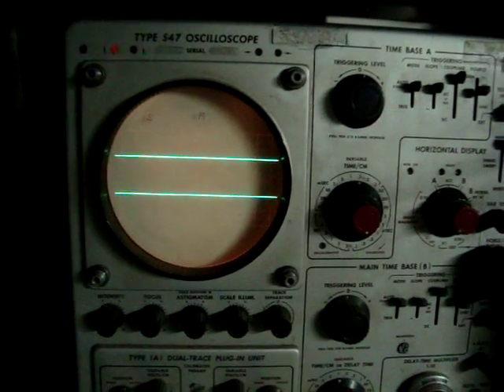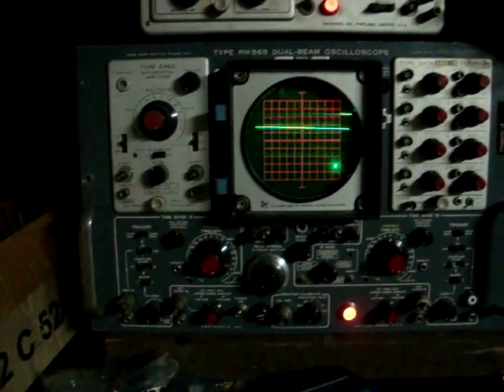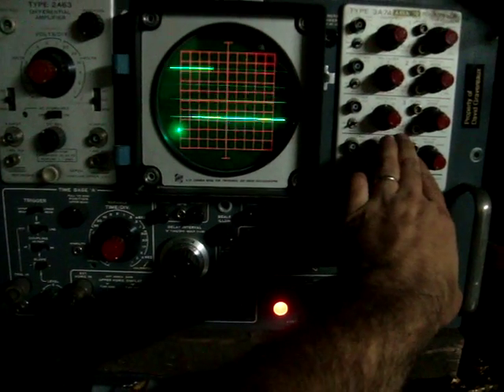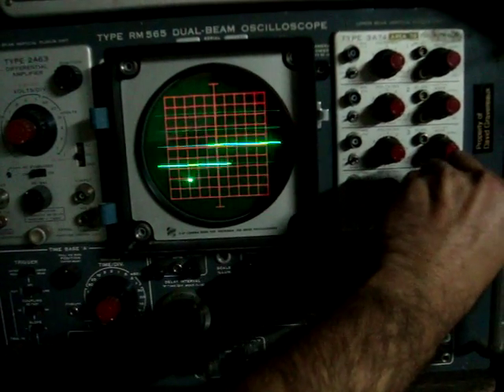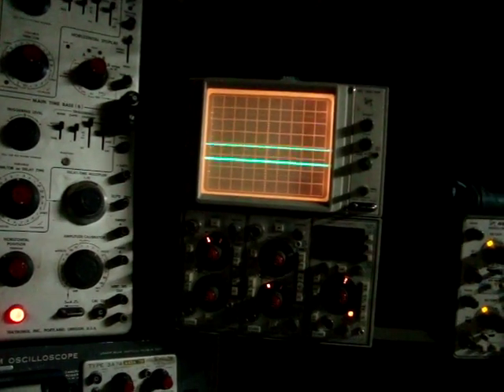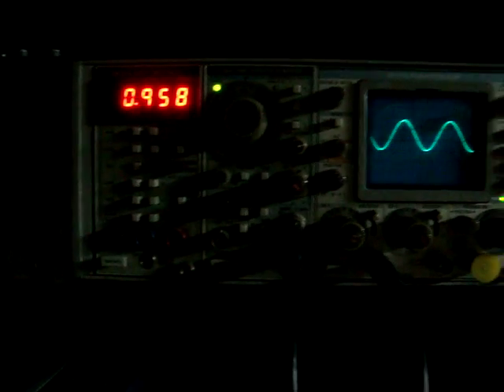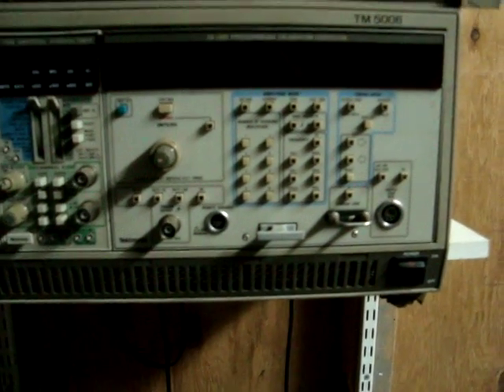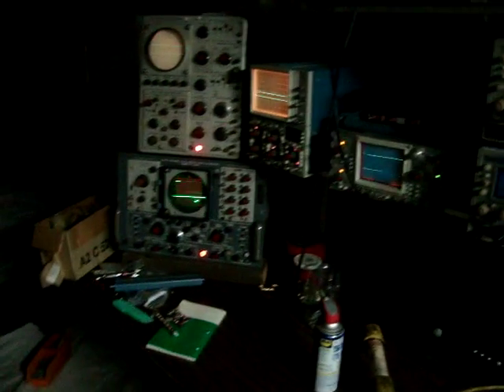Five oscilloscopes, that's nice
My lab is starting to come together after being in a storage locker for the last few years.  Ahhhhhh... getting comfy again with my buddies